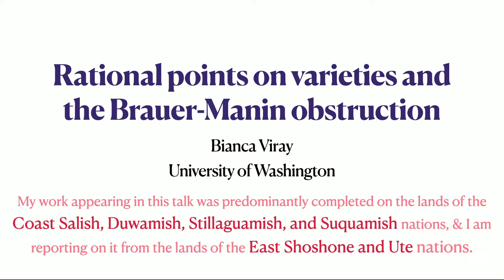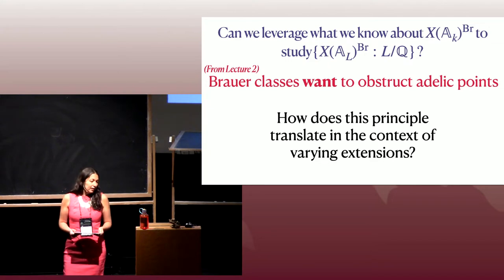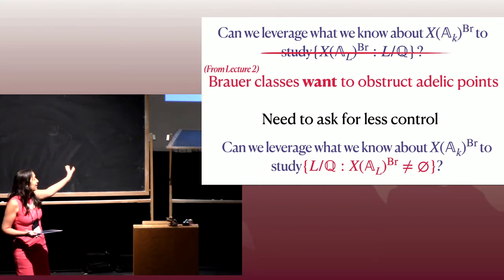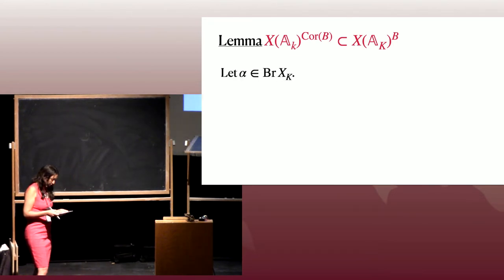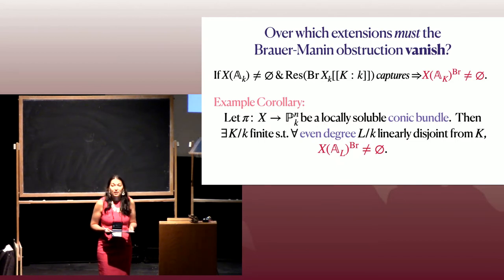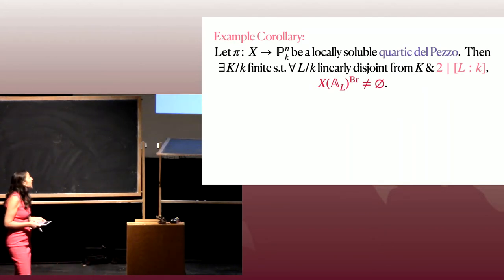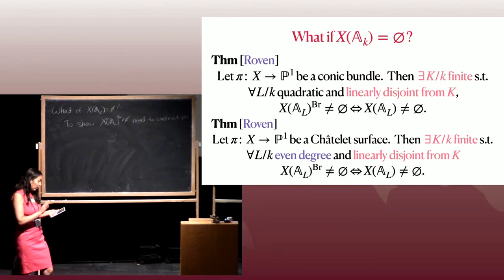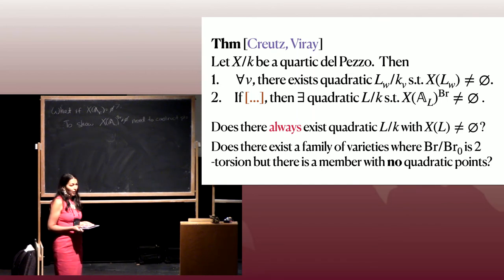pt3 Rational points on varieties & the Brauer-Manin obstruction | Bianca Viray, Univ. of Washington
Lecture 3/3
In 1970, Manin introduced a powerful obstruction to the existence of rational points on varieties coming from the abelian reciprocity laws encoded in the Brauer group. This obstruction, now known as the Brauer-Manin obstruction, explains a large fraction of the failures of the local-to-global principle known to date. This mini-course will cover both the theoretical and computational aspects of the Brauer-Manin obstruction, with an emphasis on how the two inform each other. At the end of the mini-course, we will also review failures of the local-to-global principle that are not explained by the Brauer-Manin obstruction.

Prerequisites: Algebraic number theory, Brauer groups of number fields, including statements from class field theory. Familiarity with algebraic geometry, including Picard groups and étale cohomology.

Suggested reading: Gille, Philippe; Szamuely, Tamás Central simple algebras and Galois cohomology. Second edition of [MR2266528]. Cambridge Studies in Advanced Mathematics, 165. Cambridge University Press, Cambridge, 2017. xi+417 pp. ISBN: 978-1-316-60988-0; 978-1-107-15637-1 Skorobogatov, Alexei Torsors and rational points. Cambridge Tracts in Mathematics, 144. Cambridge University Press, Cambridge, 2001. viii+187 pp. ISBN: 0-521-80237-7

ias.edu/PCMI